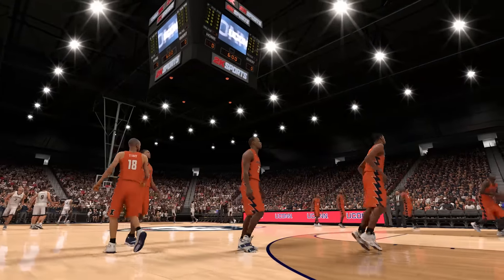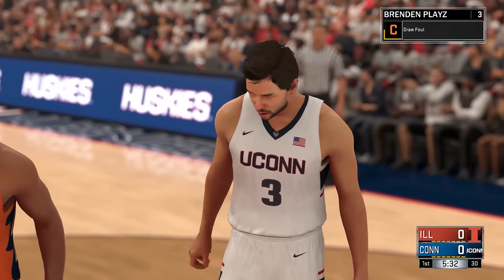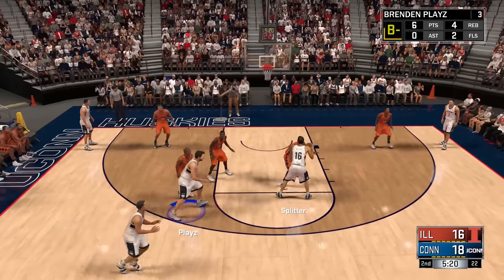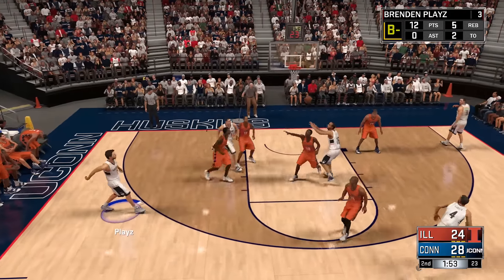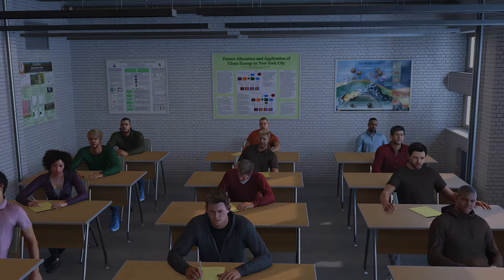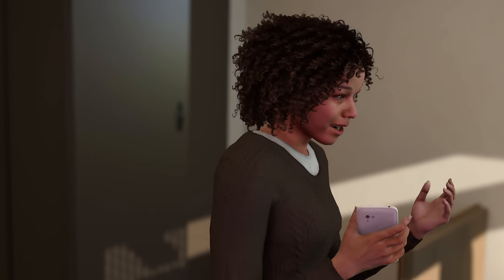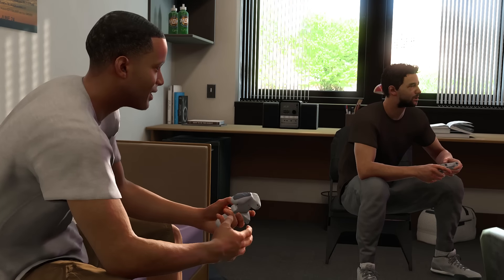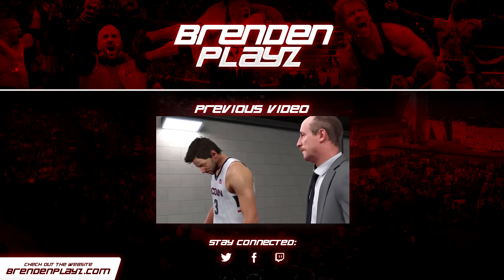NBA 2k17 MyCareer: #02 "First College Game"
After having our first intrasquad game, we make our college debut in this episode of "NBA 2k16 MyCareer Mode". Can we continue to raise our draft stocks in our first game for UCONN?

GAMERTAGS:
PSN: BrendenPlayz
Xbox: BrendenPlayz

In NBA 2k17 MyCareer Mode, follow the journey of BrendenPlayz as he pursues his dream of playing in the NBA. Watch the highs and lows throughout his career in "NBA 2k17 MyCareer Mode".